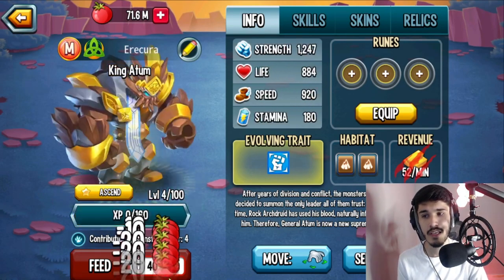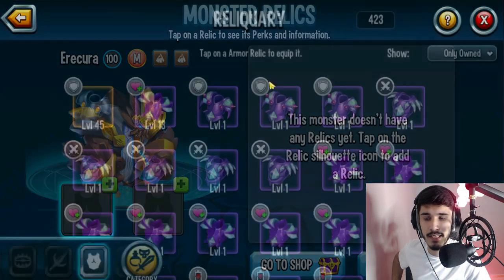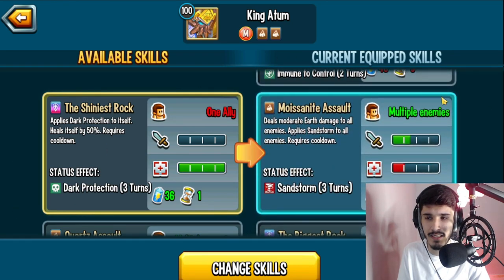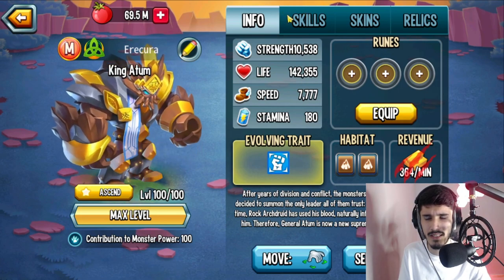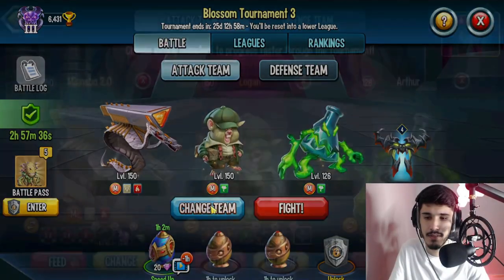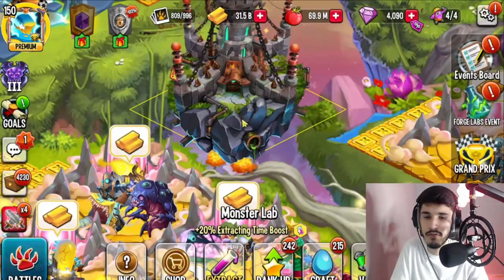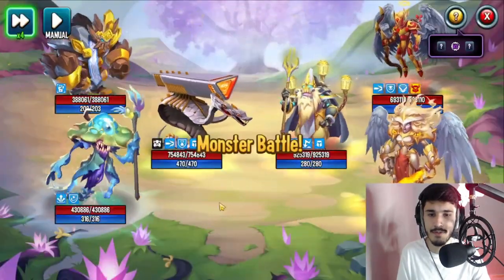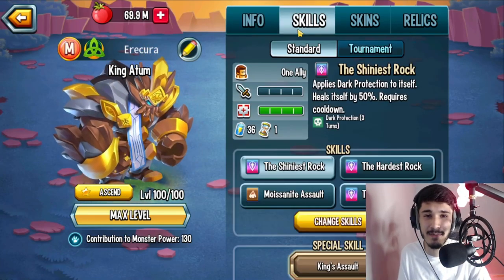Monster Legends: THE BEST MEGATAUNT IN THE GAME! | KING ATUM - LEVEL 1 TO 100 | FULL REVIEW